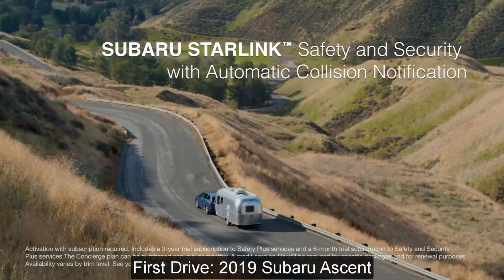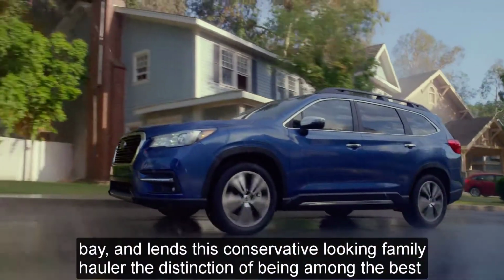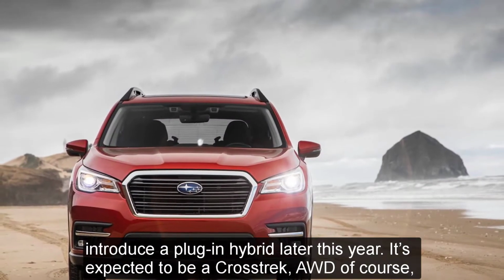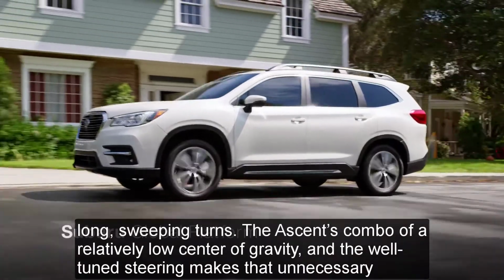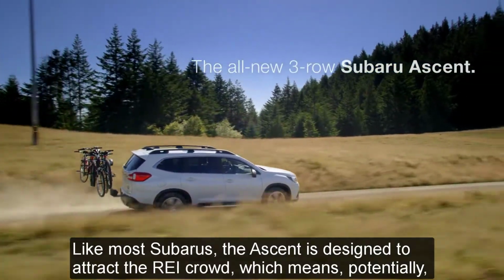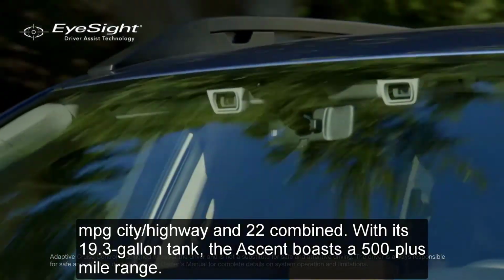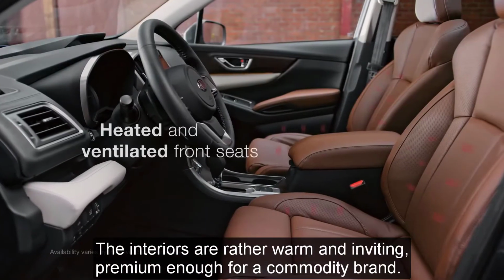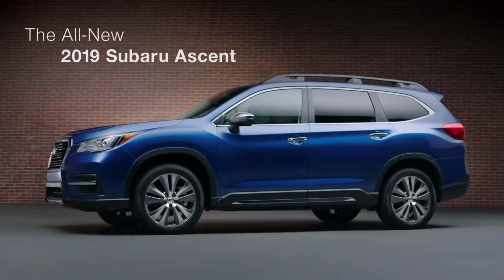MORE Comfortable Big-Family SUVs: Review 2019 Subaru Ascent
MORE Comfortable Big-Family SUVs: Review 2019 Subaru Ascent First Drive